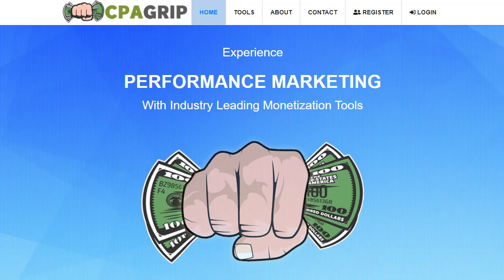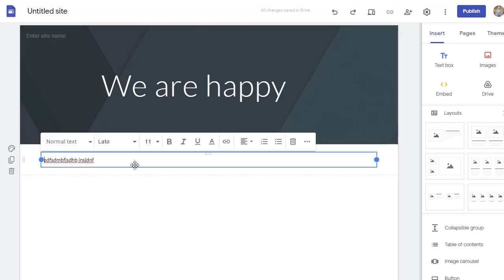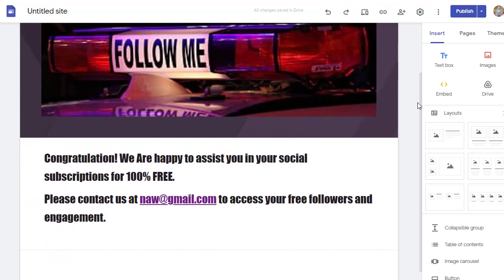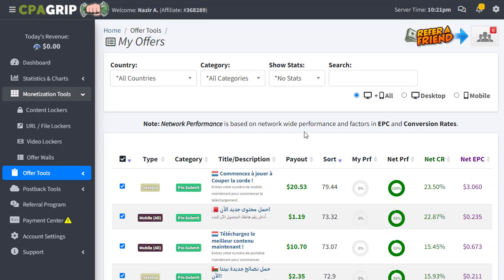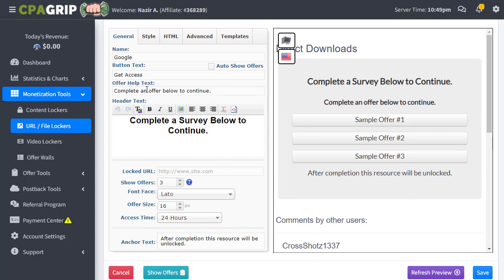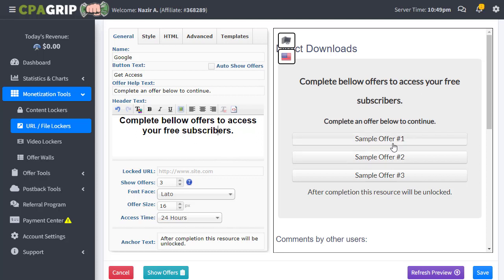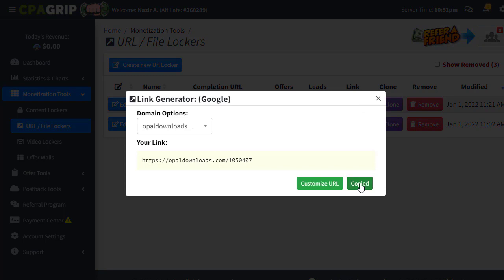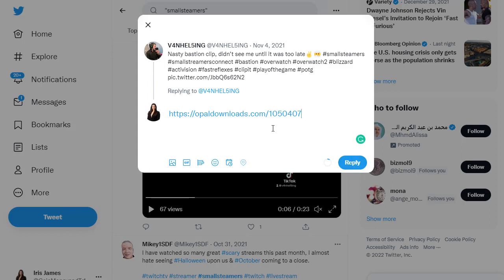🟣 Promote CPA Offers to EARN $250, Invest Time & Earn Money, CPA Marketing, CPAGrip, CPALead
used myself.